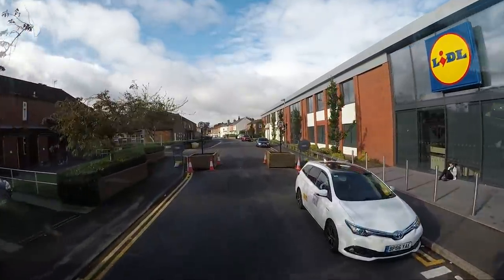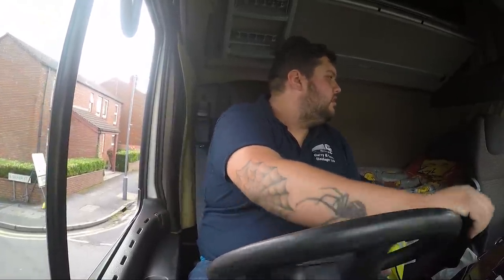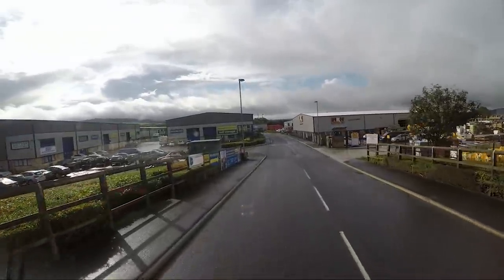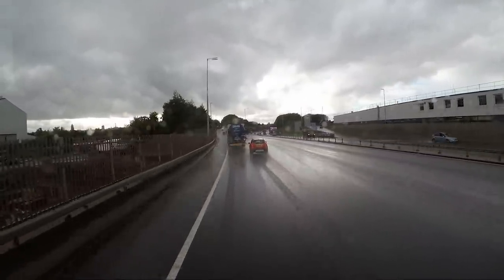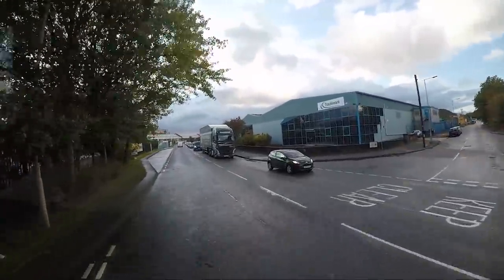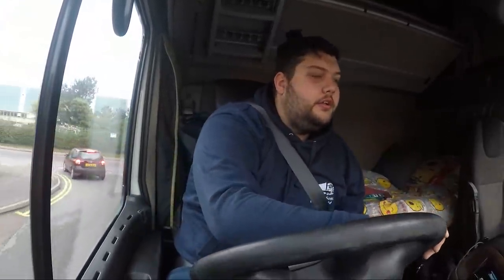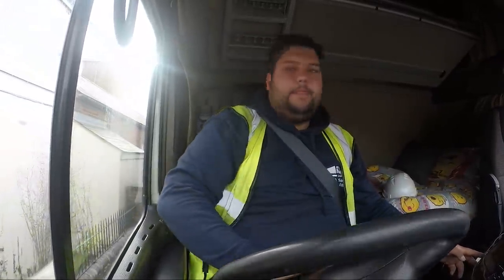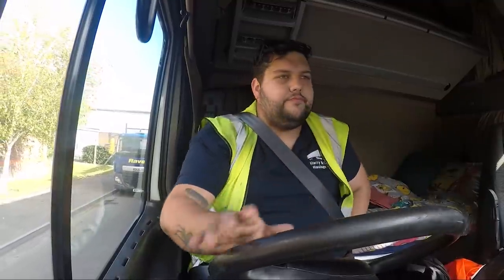Fixed Penalty Notice? - I Might Get A Fine For This! The Only Way In!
If you're looking to track your personal vehicle or manage a whole fleet of vehicles then I highly recommend you use the company "Track it 24/7"
I actually use one of their trackers in my own personal vehicle (bought out of my own money) and absolutely love it.
Looking for work? Avail have been a longtime channel supporter and they specialize in finding people with a HGV lance work in the UK.
Whether you're looking to get into the HGV industry, New into the HGV industry or just want to refine your existing HGV knowledge, you NEED to purchase and read "The Essential New Truckers Handbook" from Malcolm Green. It's absolutely RAMMED with all the information you need to pass your HGV on road driving test as well as a fully illustrated guide that will help you learn everything there is to learn